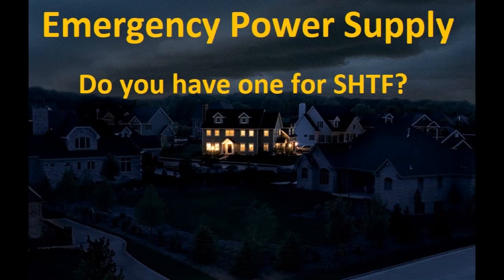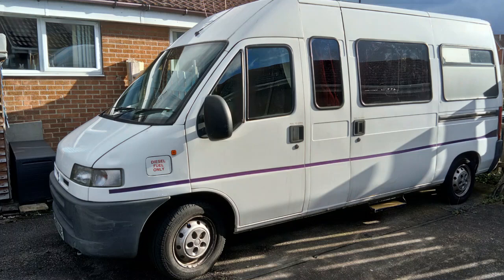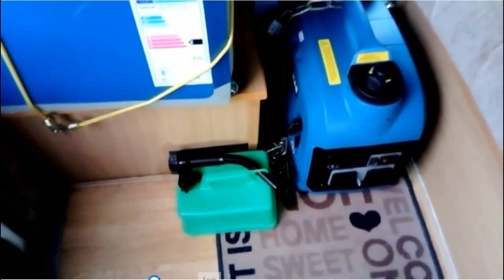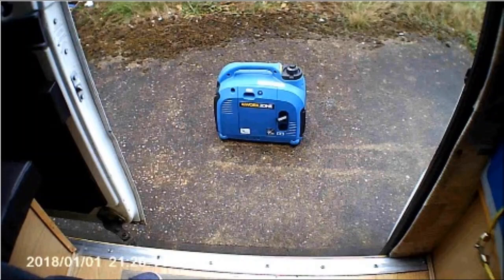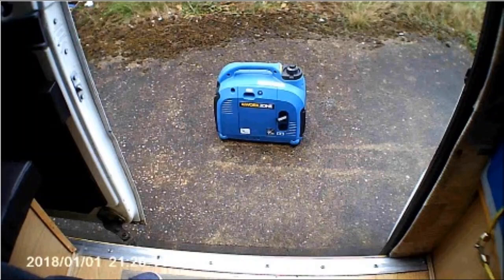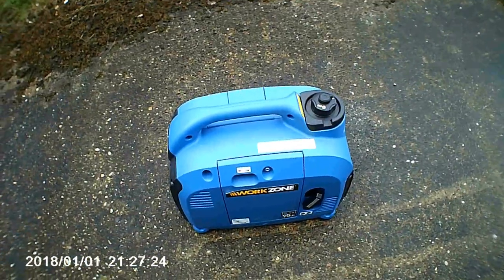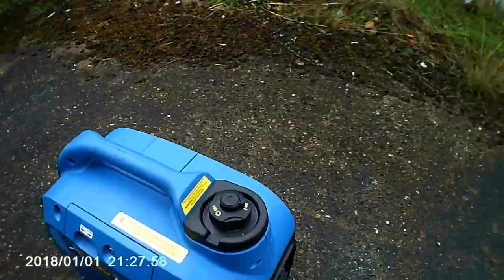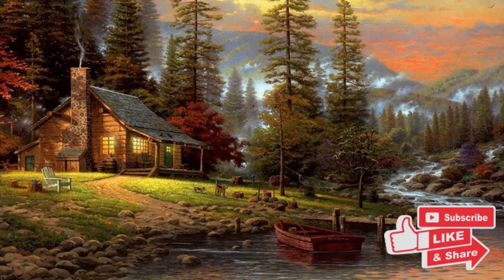Emergency Power Supply (Do you have one for SHTF?)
The loss of mains utilities is probably one of the more likely crisis scenarios and it is one which could occur at pretty much any time.

Nowadays, we are extremely dependant upon electricity for pretty much everything we do, so think for a moment about what would happen if the electricity supply to your home was to fail - even for a short period of time.

No lights, no TV, no internet and even worse - no freezer or refrigerator !!

In this video, I suggest a quick and simple option to provide emergency electricity for your home, or for an off grid lifestyle.

There are other solutions of course, such as solar or wind and I'll explore those in future videos, but for now, this would provide a quick solution

I have put some links to similar size generators below, but if you want more information on what size would suit your needs, then leave a question in the comment section

Nice German camouflage 1.9kw generator under £400

Nice "Wolf" 1.2Kw generator under £300